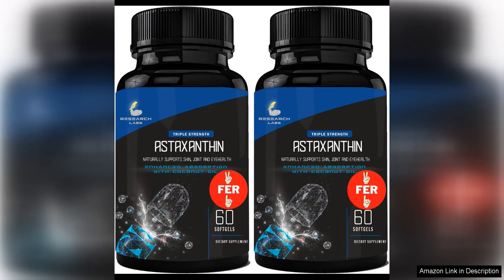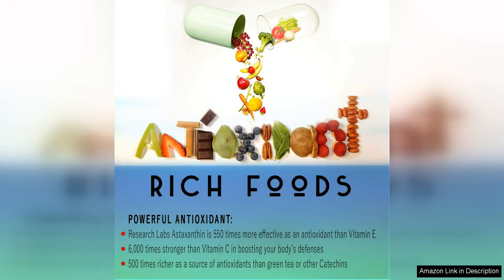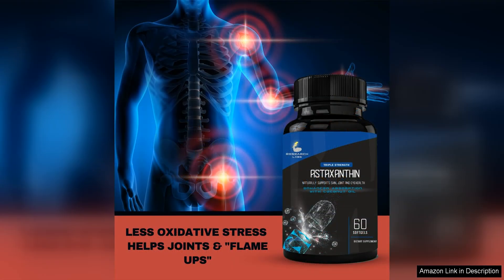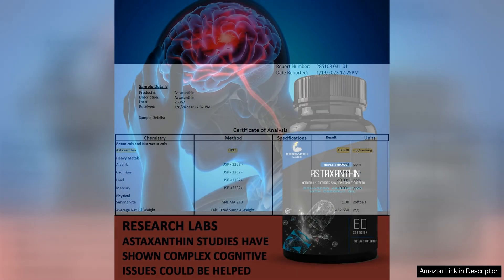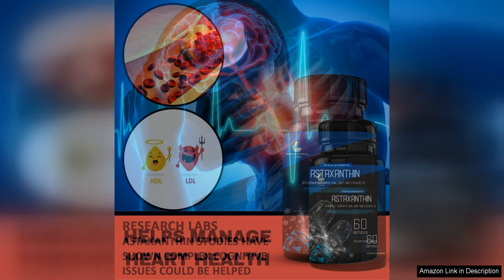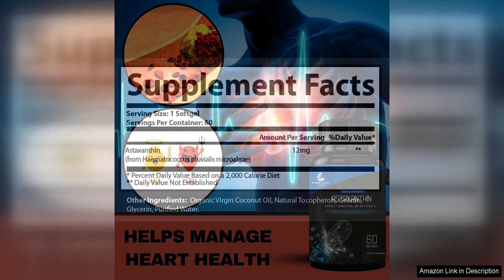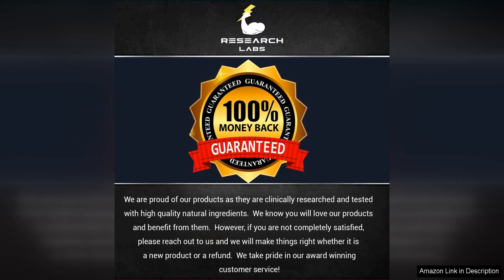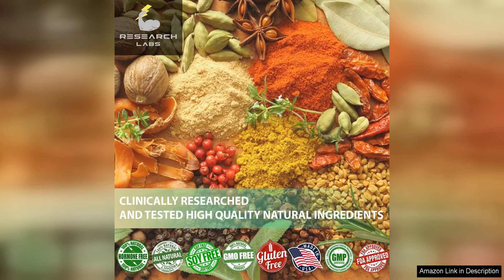Research Labs Triple Strength Natural Astaxanthin 12mg Softgels + Extra Bottle Organic Review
I recently tried Research Labs Triple Strength Natural Astaxanthin 12mg Softgels, and I must say I am impressed with the results. Astaxanthin is a powerful antioxidant that offers numerous health benefits, including supporting joint health, promoting skin health, and boosting overall immunity.

I love that these softgels are triple strength, providing a higher dosage of astaxanthin compared to other brands. This means I can reap the maximum benefits of this potent antioxidant with just one softgel a day. The fact that it is natural and organic is also a big plus for me, as I prefer to avoid artificial additives and chemicals in my supplements.

After taking these softgels for a few weeks, I noticed a significant improvement in my joint health. I suffer from occasional joint pain, especially after intense workouts, but since starting these softgels, I have experienced less discomfort and stiffness. I also noticed that my skin looks more radiant and youthful, which I attribute to the antioxidant properties of astaxanthin.

Another great thing about Research Labs Triple Strength Natural Astaxanthin 12mg Softgels is that they are easy to swallow and don't leave a bad aftertaste like some other supplements I have tried in the past. The extra bottle included in the purchase is a nice bonus and ensures that I won't run out of this essential supplement anytime soon.

Overall, I highly recommend Research Labs Triple Strength Natural Astaxanthin 12mg Softgels to anyone looking to improve their overall health and well-being. The high dosage, organic ingredients, and noticeable results make this supplement a standout choice in the crowded market of antioxidants. Give it a try and see the difference it can make in your health journey.